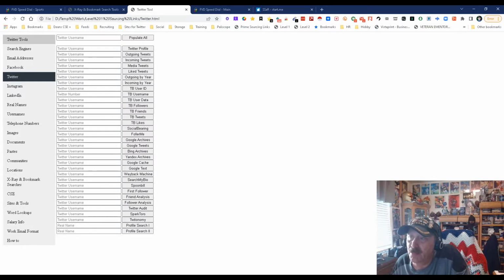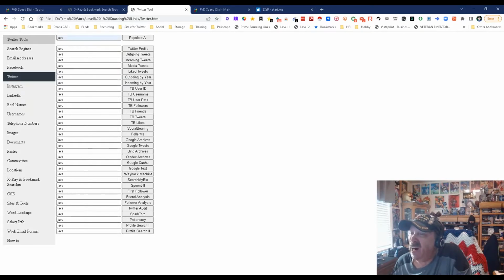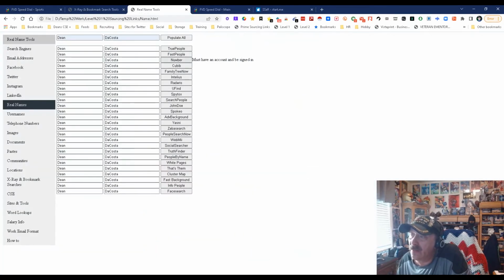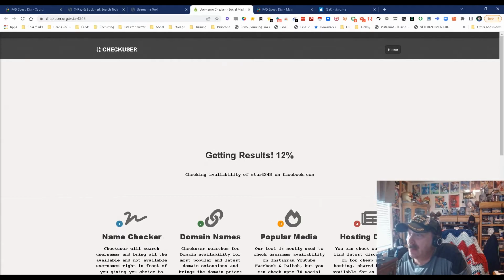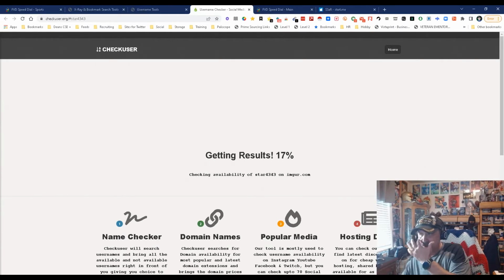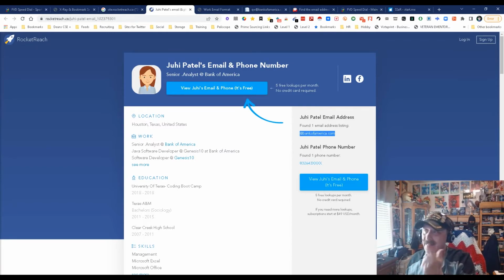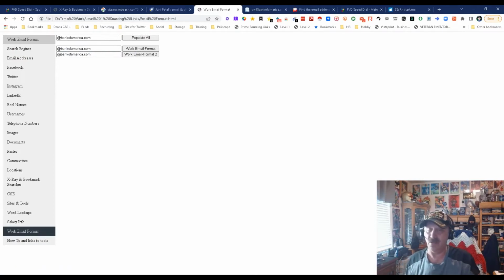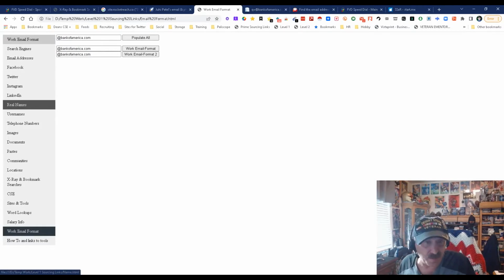Level One Sourcing - Dean's Boolean Search Tool Tutorial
Dean Da Costa is a fantastic teacher, and today he'll be sharing with you how to properly use his advanced boolean search site that he made himself! The site has quite a lot of boolean shortcuts, so you definitely want to listen in so you can get the most of it.  This is a free tool that he shared just for the growth and success of the recruiting industry.

He periodically gives away free links to an advanced version of this tool, and the next available window is RecruitingDaily's upcoming HRTX event September 28th - 29th 2022.